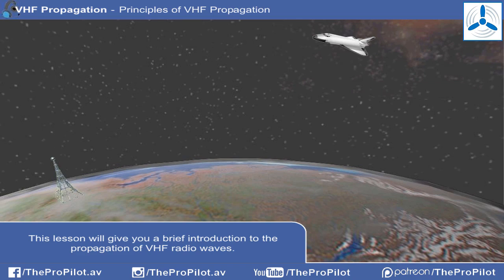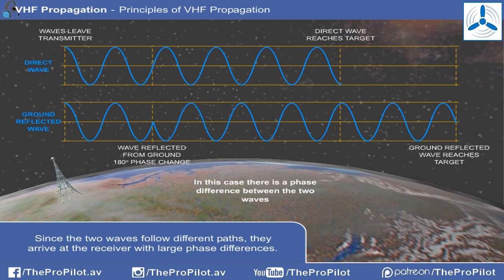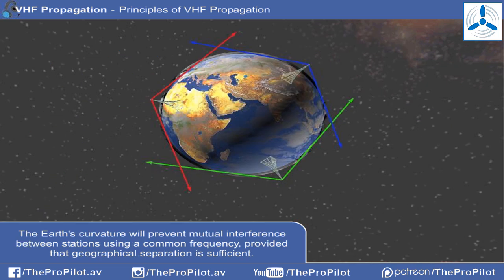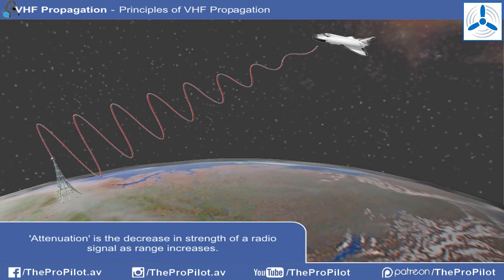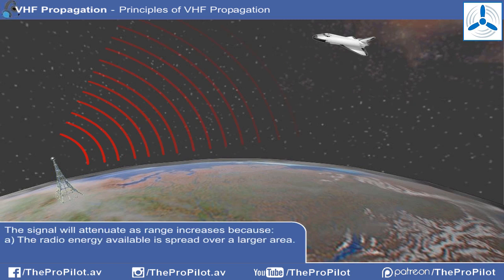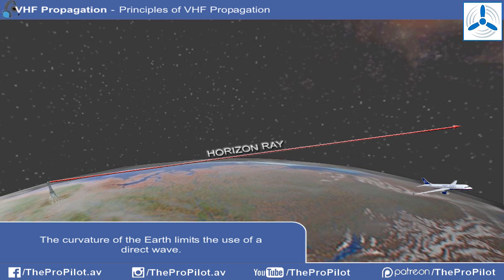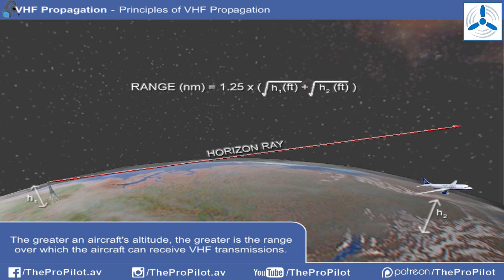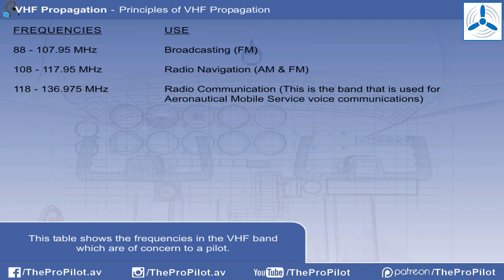Vfr radio comunication ppl(11)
Lessons of vfr radio comunication for private pilots